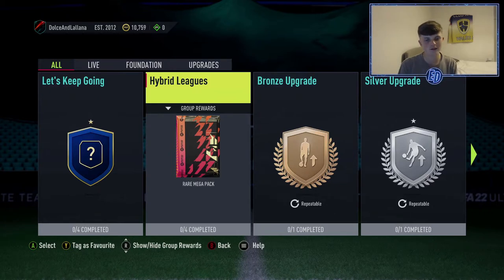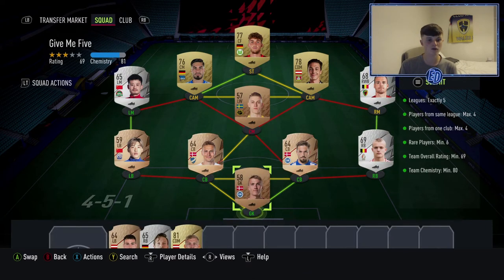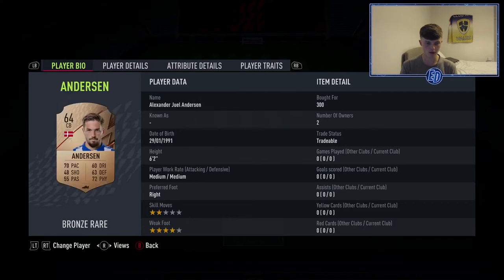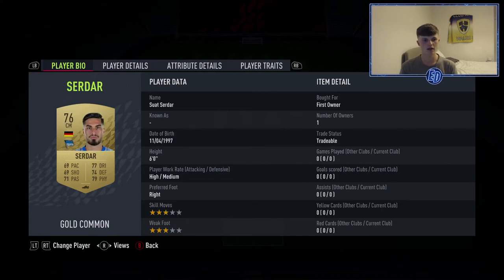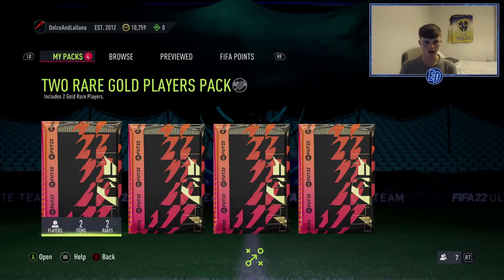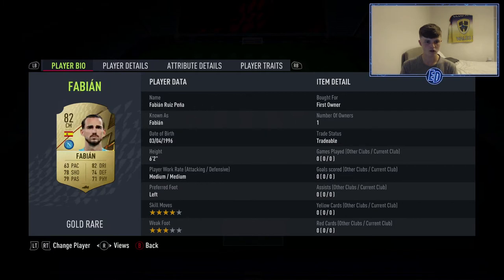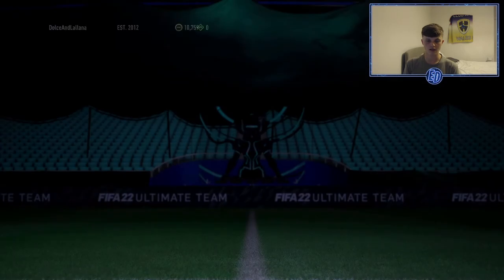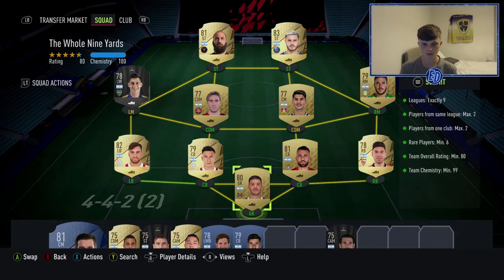THE MOST PROFITABLE SBC IN FIFA 22...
THIS IS THE MOST PROFITABLE SBC IN FIFA 22...